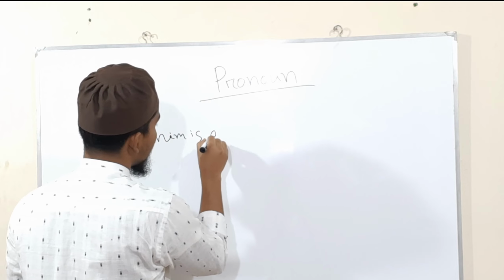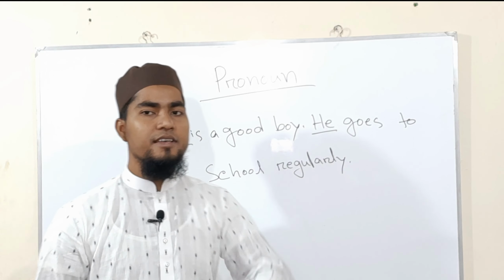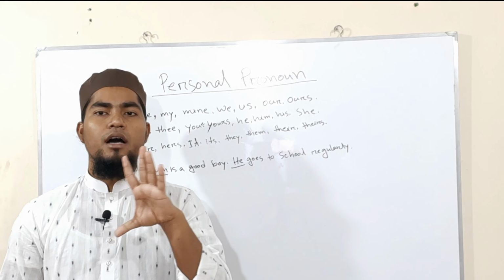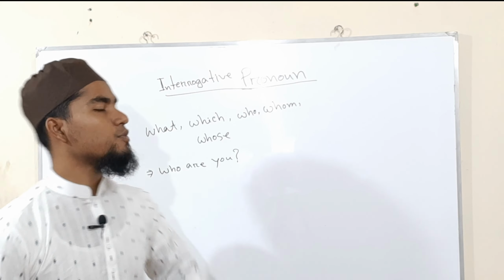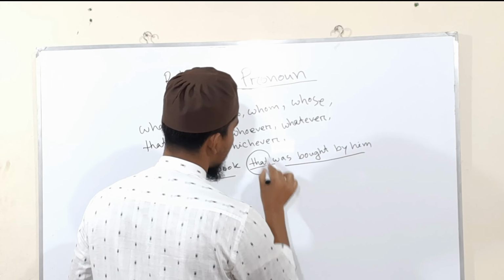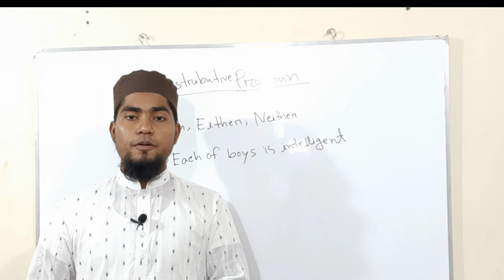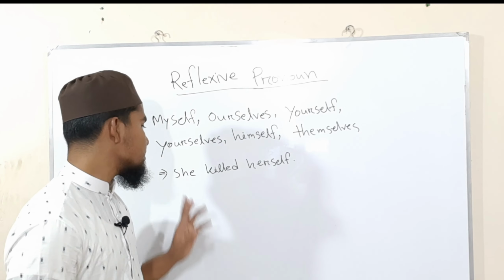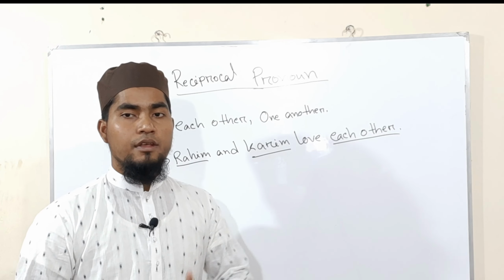Parts Of speech| Pronoun | Basic English grammar|Jakariya Easy English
||আমার চ্যানেল এর পক্ষ থেকে আপনাকে স্বাগতম এবং এই চ্যানেল (English grammar and spoken) এর উপর ২০০ এর চেয়ে বেশি ভিডিও আপলোড করা হবে ভিডিও গুলো পেতে আমাদের সাথে থাকুন এবং চ্যানেলটি সাবস্ক্রাইব করে রাখুন||
 ⬇️⬇️⬇️⬇️⬇️Video topic⬇️⬇️⬇️⬇Parts Of speech | Pronoun  | Jakariya Easy English

Mentor tutorial
Headman Academy
#1 Minutes English with noore jannat meem
Lingua marina